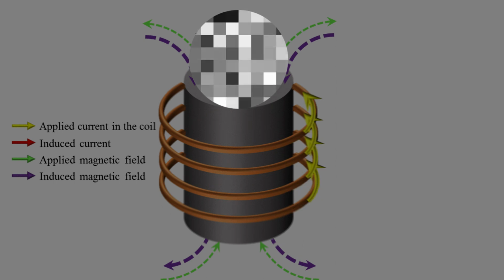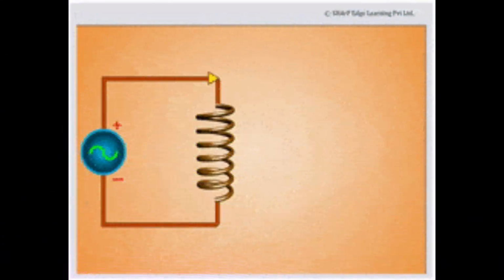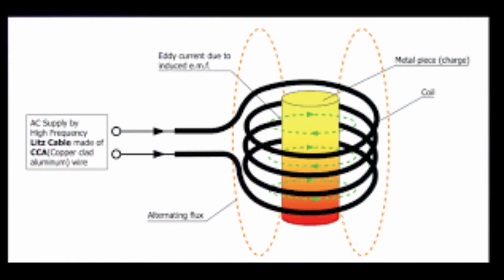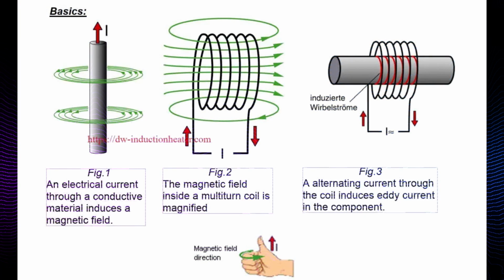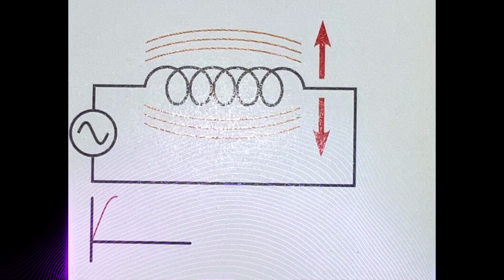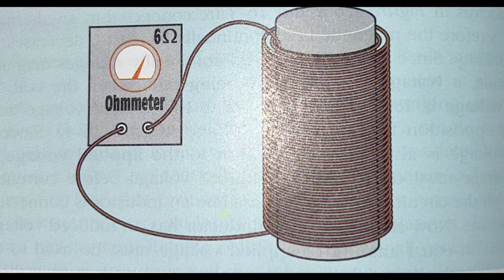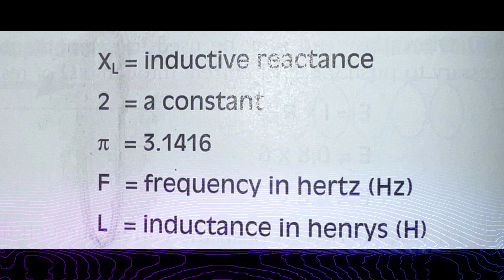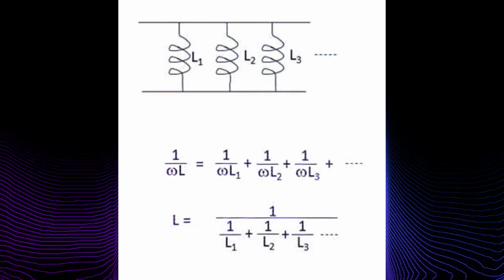Inductance In Alternating Current Circuits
This video talks about Inductance In Alternating Current Circuits, Inductive Reactance, inductors connected in series, inductors connected in parallel, voltage and current in an inductive circuit, reactive power, and Q.